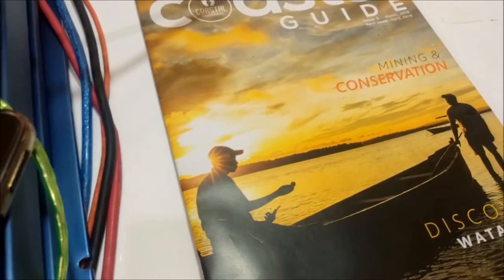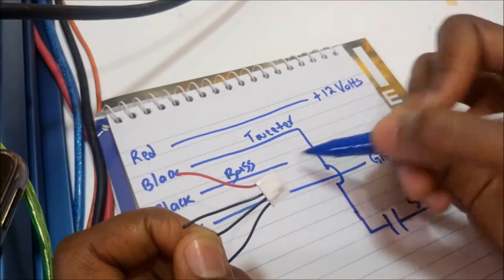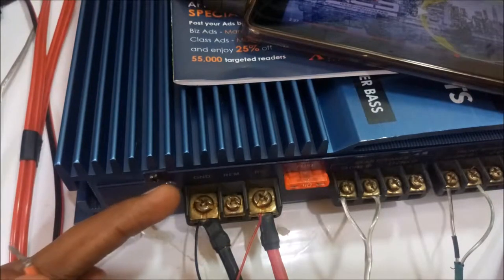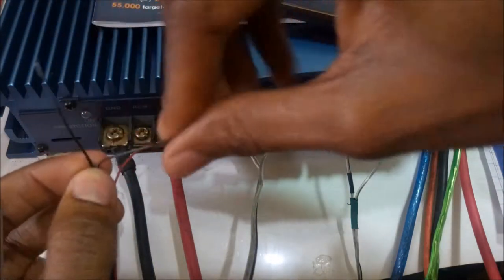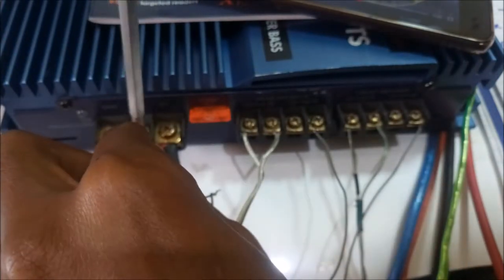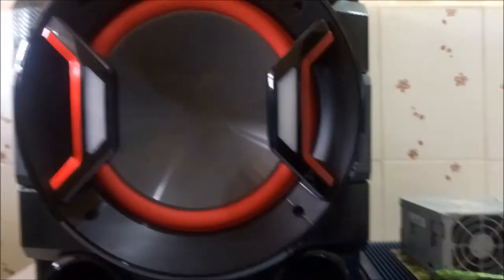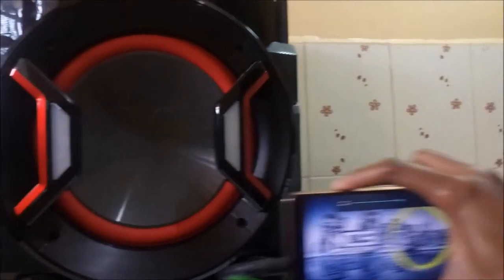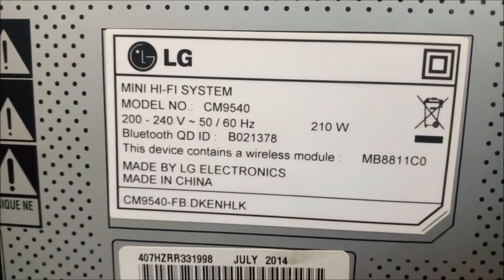DIY Speaker LED Lights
This is a do it yourself installation of speaker LED lights to a car audio amplifier music system.  The LED lights dance to the tune of the music. Red lights for the bass and white lights for the mid-range.

The subwoofer speaker is from an LG CM9540 HiFi and the car audio amplifier used is a JEC 3245.

Power supply is from a recycled PC.

I reverse engineered this whole setup by connecting the power supply to the lights as well as the sound signal input to the amplifier through a DC blocking capacitor

SOUND TRACK